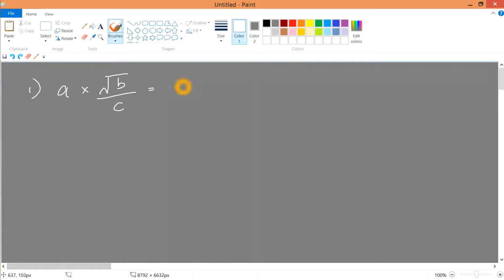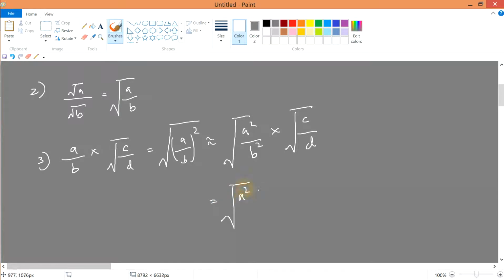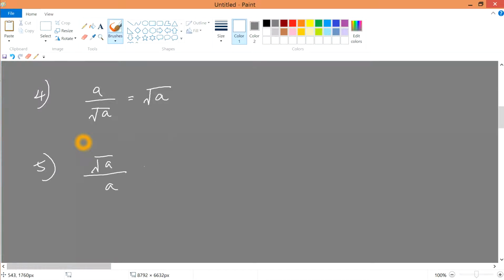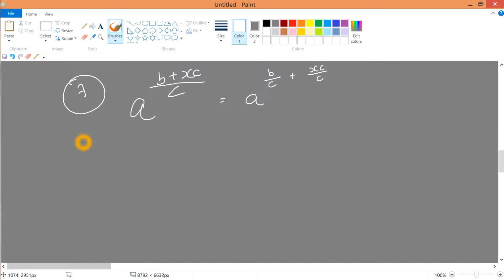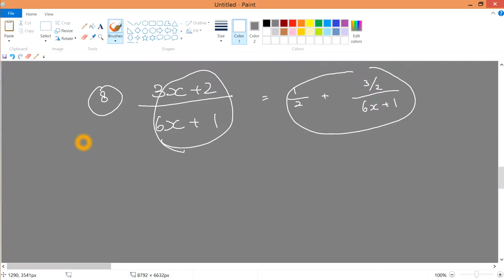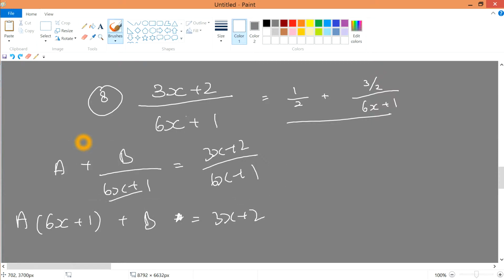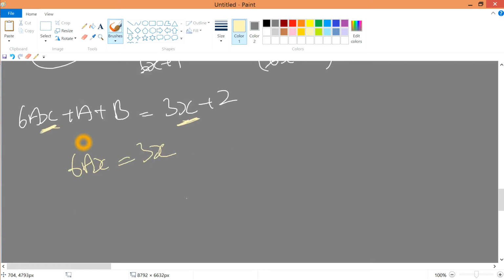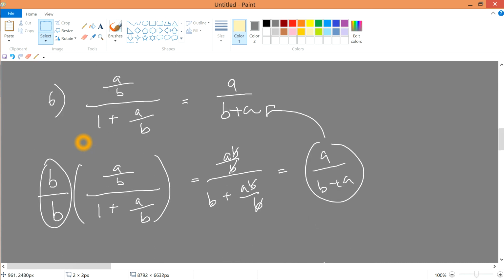Applicable Math Algebra cheat code for tricky engineering exam questions